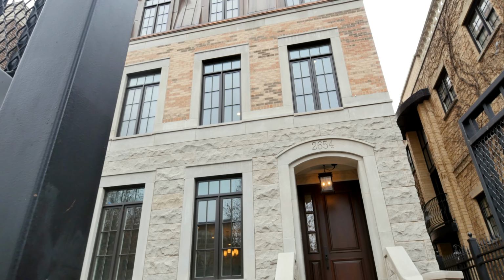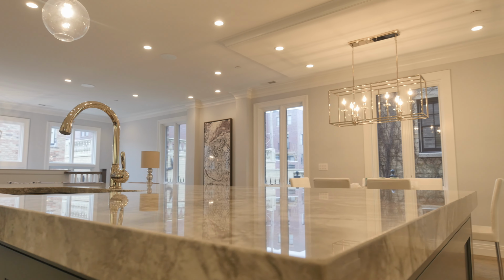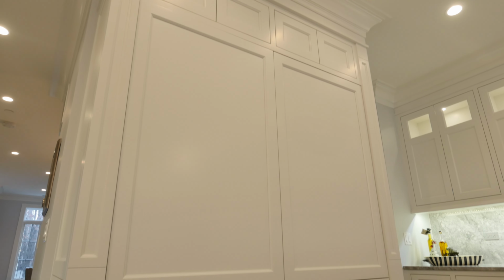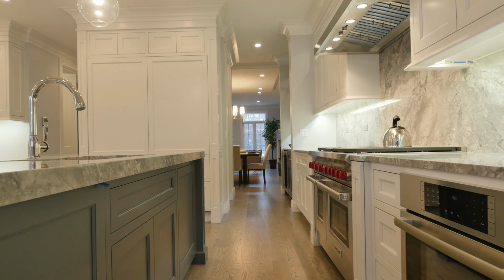2654 NORTH PAULINA STREET | Danny Glick Group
Award-winning Jenny Builders presents an amazing new construction single-family home on a 30-foot lot in Lincoln Park. With a classic brick, limestone & copper exterior. This home was professionally designed by Kim Flashner and features timeless natural stone, custom cabinetry, rich millwork and meticulous attention to detail.